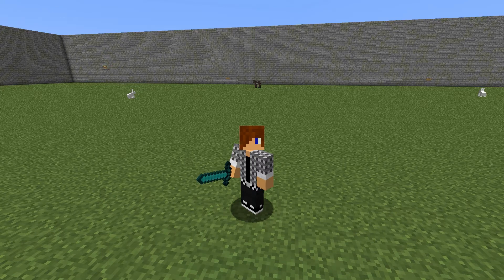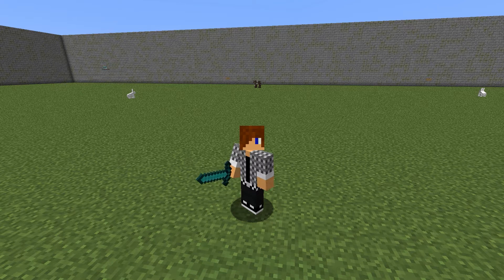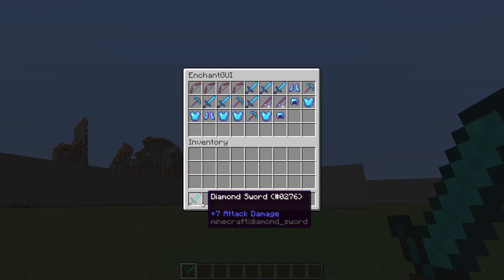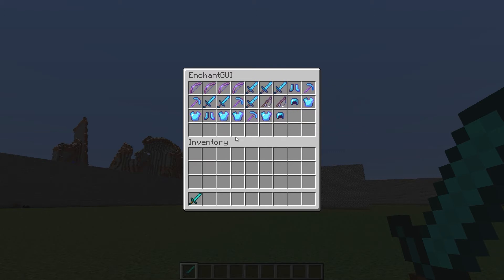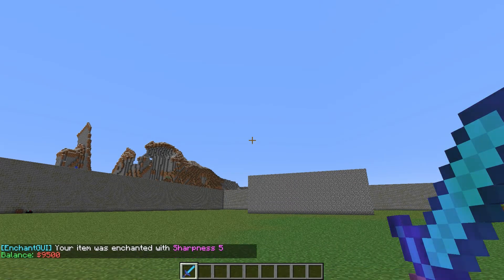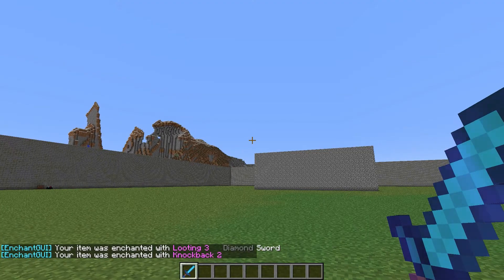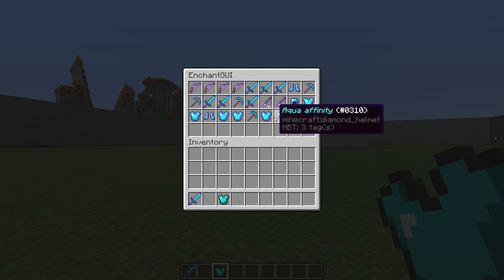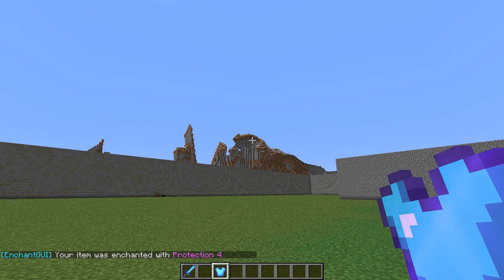EnchantGUI Plugin Review for Spigot/Bukkit 1.8/1.8.8